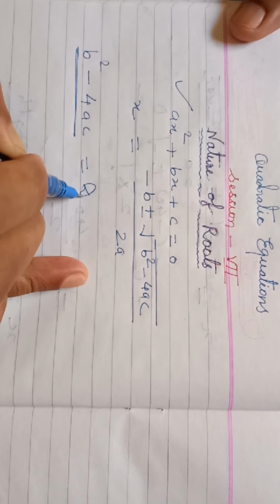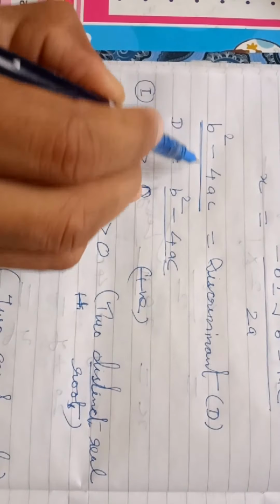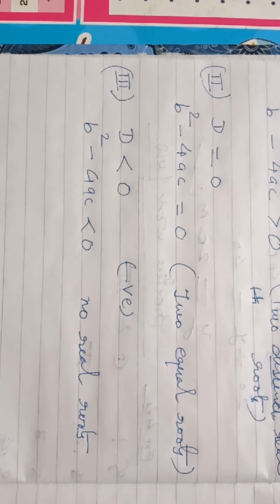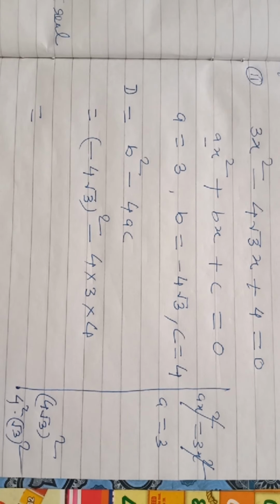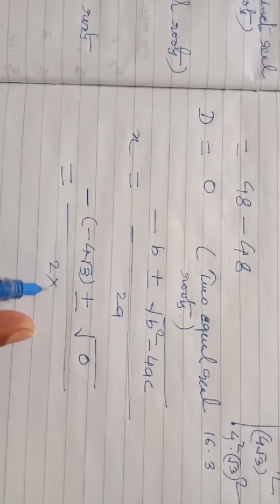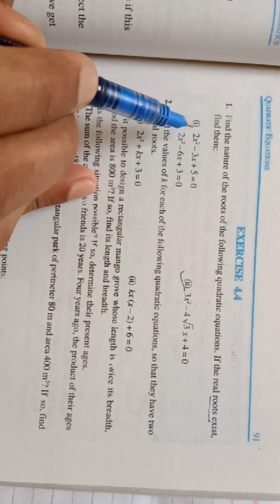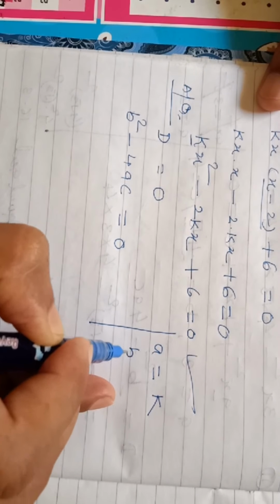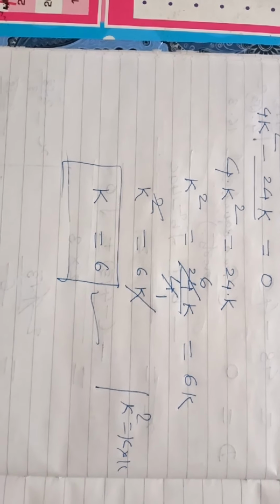Class-X Maths Ch-4 Quadratic Equations Session-VII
CBSE-NCERT ONLINE CLASSES
Find the Nature of the Roots of the Quadratic Equations using Discriminant